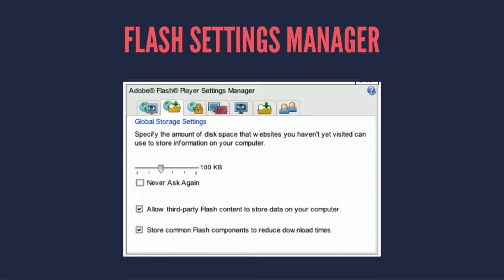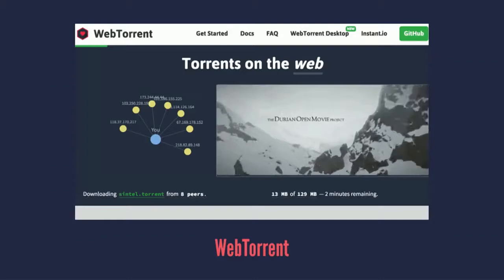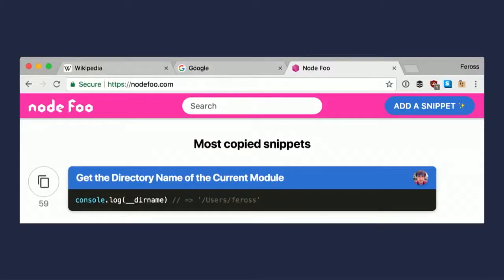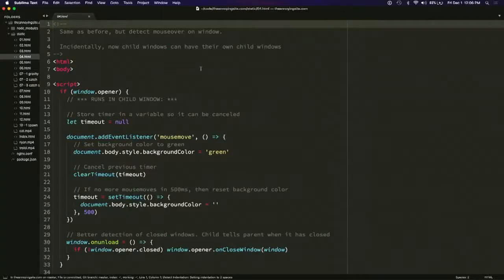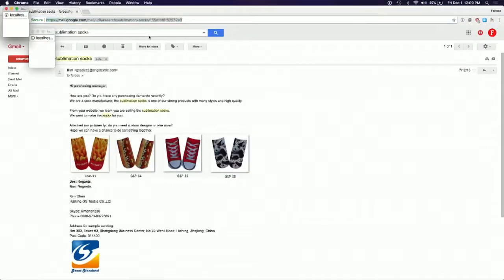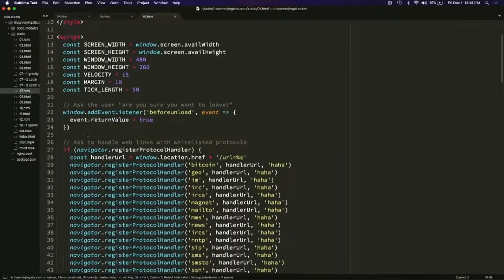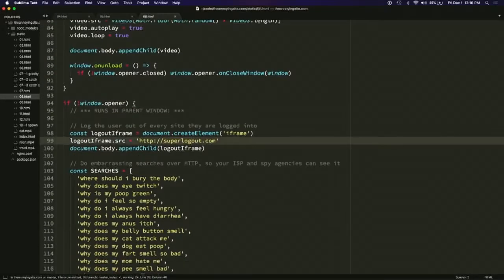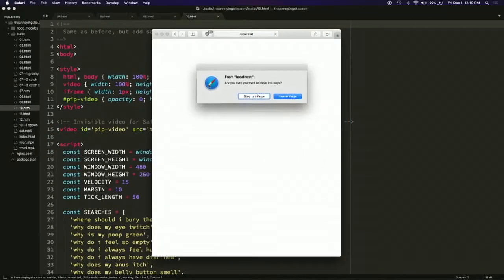Use Web Power For Evil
The web platform in 2017 is powerful. What if we used that power for evil? What kind of terrible UX could we create if our goal was to build *the worst web page in the world*?

Watch Feross livecode his way deep into the web platform, while demonstrating how new and old APIs can be used and abused for fun!

Feross Aboukhadijeh @ dotJS 2017